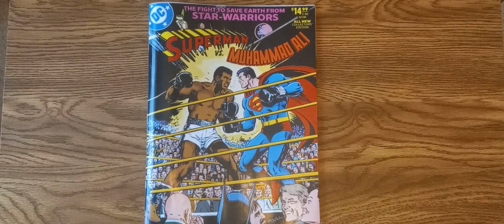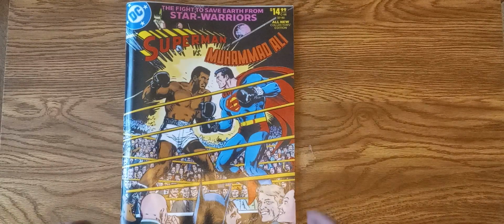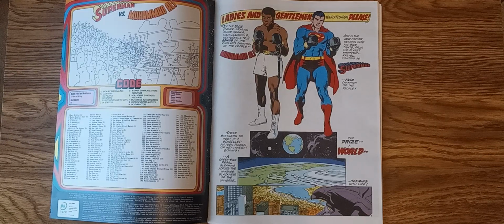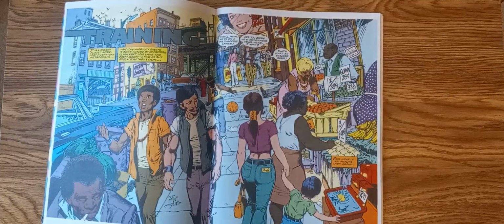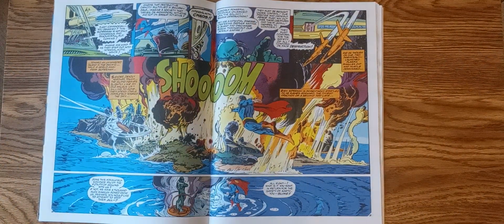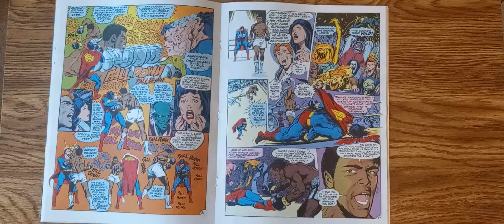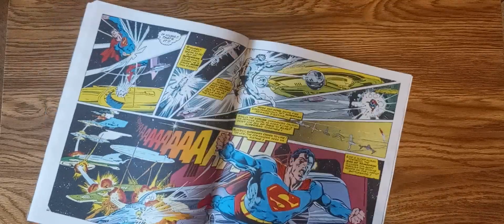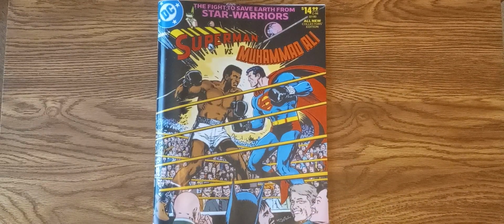New review: SUPERMAN VS. MUHAMMAD ALI (1978) facsimile edition (August 28, 2024)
Here's my review of the facsimile edition of All New Collectors' Edition #56 (1978), featuring Superman vs. Muhammad Ali, by Denny O'Neil and Neal Adams.  The facsimile was released on August 28, 2024. This video was recorded on August 30, 2024.